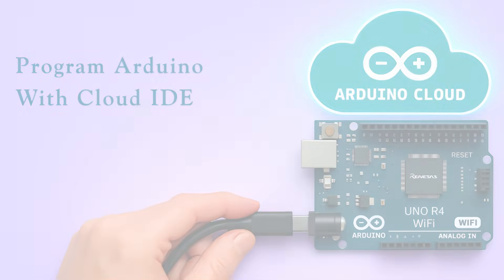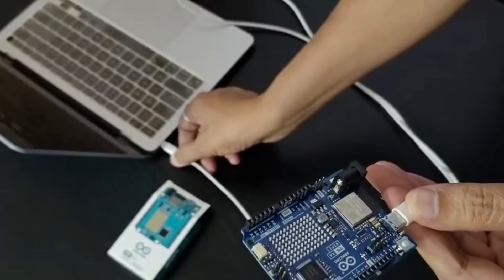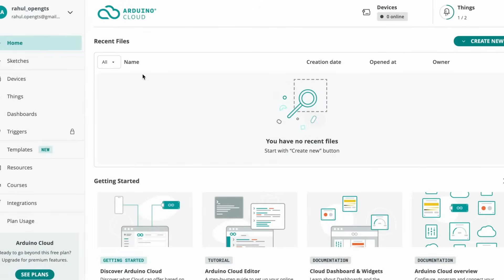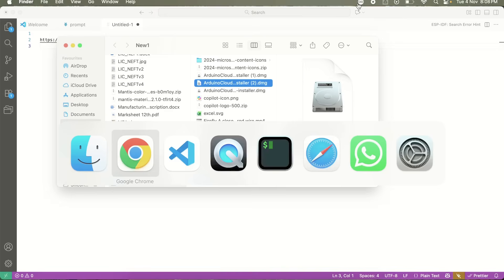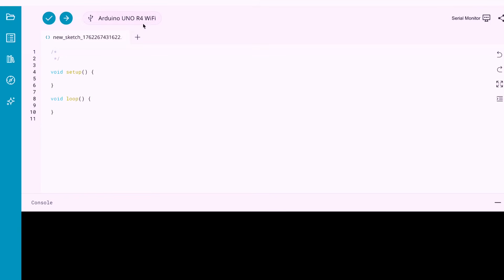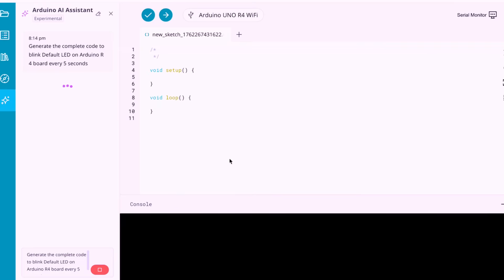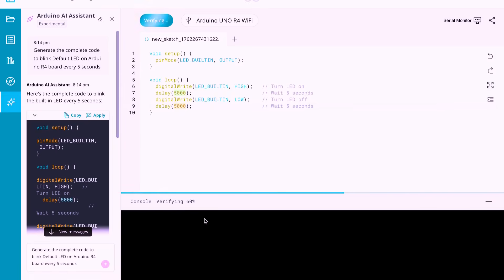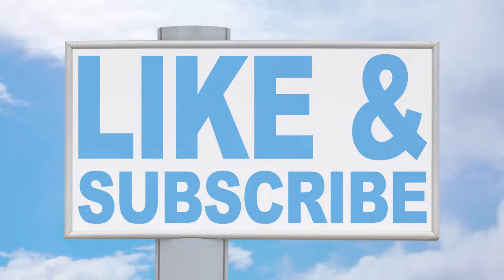Arduino Cloud AI Agent: Write Code in Seconds (No Install)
Learn how to program the Arduino UNO R4 WiFi using AI directly in your browser! In this tutorial, I show you how to use the Arduino Cloud and its built-in AI Code Assistant to write and upload code without ever installing the Arduino IDE.

Whether you are a beginner, student, or tech enthusiast, this guide makes getting started with the Arduino UNO R4 WiFi easy. We will connect the board, set up the Cloud Agent, and use Artificial Intelligence to generate a custom "Blink LED" sketch in seconds.

🔥 In this video, you will learn:
1. Introduction to Arduino UNO R4 WiFi & AI
2. How to connect to Arduino Cloud (No IDE needed)
3. Installing the Arduino Cloud Agent
4. Using the AI Assistant to generate code
5. Uploading code to the board via browser
6. Final Result: Blinking LED (5-second interval)

❌ No desktop Arduino IDE installation required
❌ No manual coding needed (AI does it for you!)
✅ Works on any computer with a browser

Timestamps:
00:00 - Intro: Program Arduino with AI (No IDE Needed)
00:15 - How to Connect Arduino UNO R4 WiFi
00:37 - Accessing Arduino Cloud & Login
01:05 - Installing the Arduino Cloud Agent
01:36 - Creating a New Sketch & Detecting the Board
01:59 - Using AI to Generate "Blink LED" Code
02:48 - Uploading Code to the Board
03:06 - Final Result: LED Blinking Test

[Link to your channel subscription]